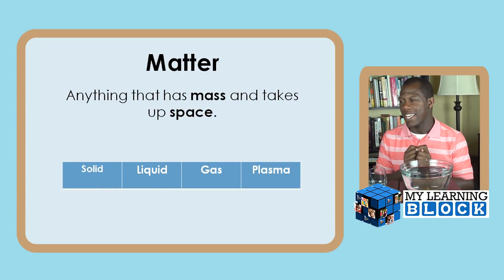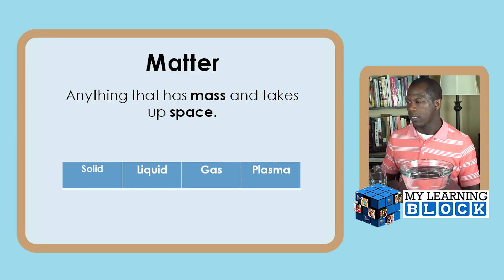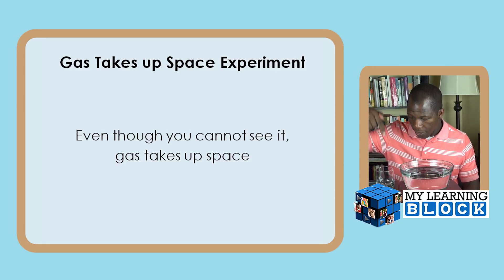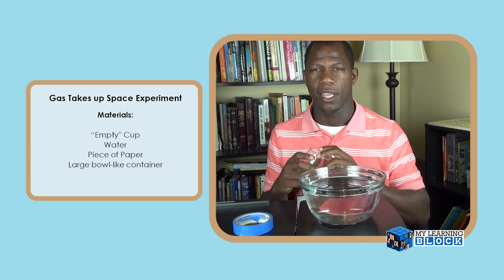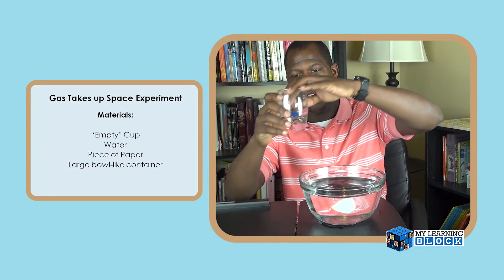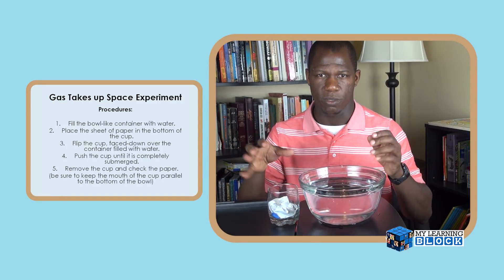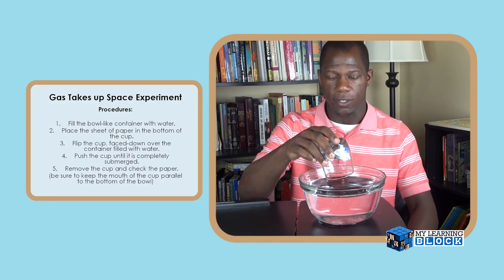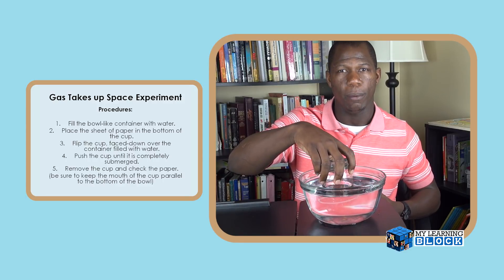Air Takes Up Space Experiment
Matter is every where. It is defined as anything that has volume and takes up space, including gas. Check out this experiment you can do at home to show your child that air takes up space. Find more videos and resources that go directly with this video and others @